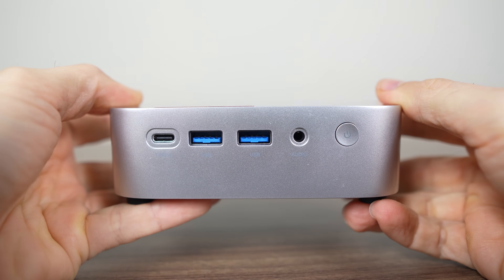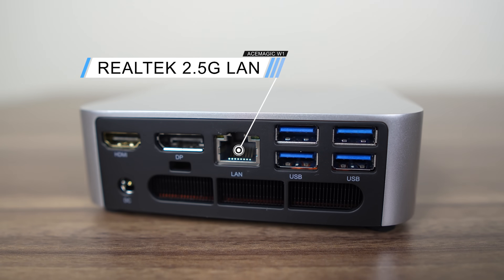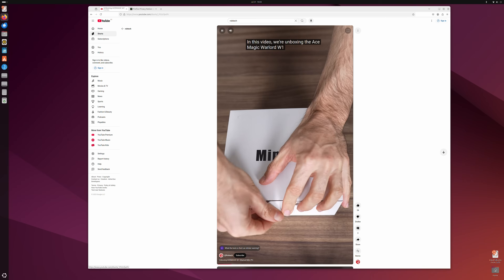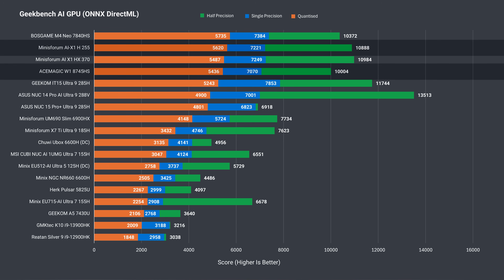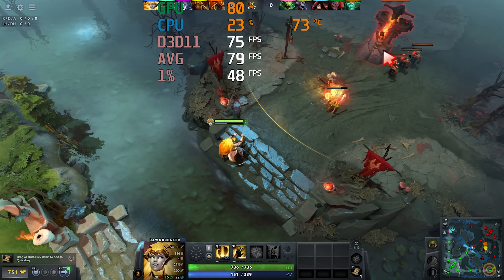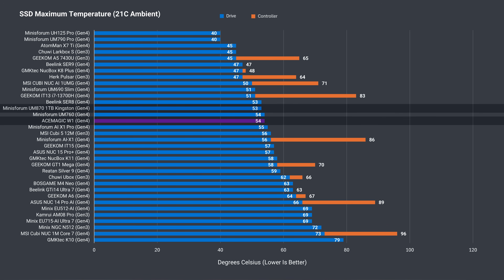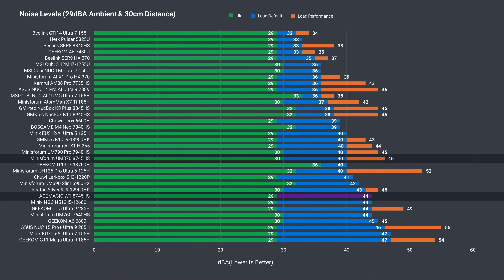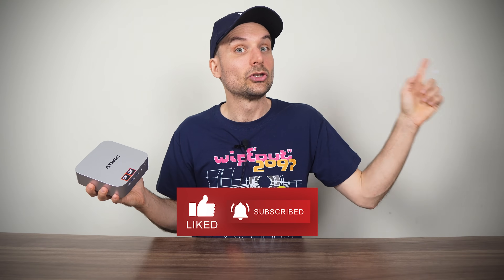Is this the BEST Value Mini PC Right Now? ACEMAGIC W1 Warlord Review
In this video we check out the ACEMAFIC W1 Warlord mini PC featuring AMD"s Ryzen 8745HS. This CPU with Radeon 780M graphics provides good bang for buck value and the W1 has decent performance and excellent Bluetooth and wireless range.

Wipeout 2097 T-Shirt

00:00 - The Warlord
00:19 - Specs & Features
01:44 - In the Box
01:53 - Ports
02:28 - Opening It Up
03:23 - Windows/Linux
03:41 - Benchmarks
05:36 - Games/Emulators/EGPU
06:52 - Photoshop/Premiere
07:09 - SSD, Power, Temps & Fan Noise
09:14 - BIOS